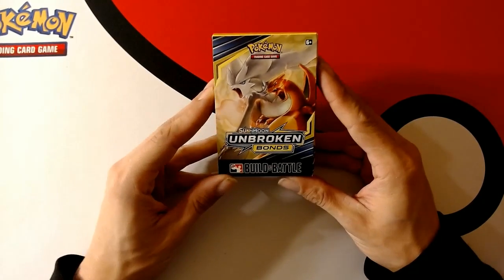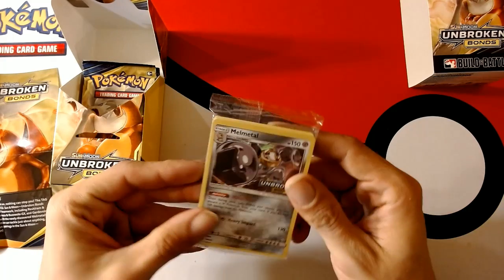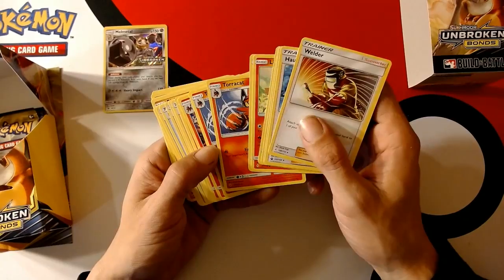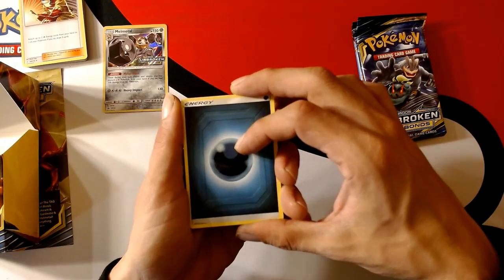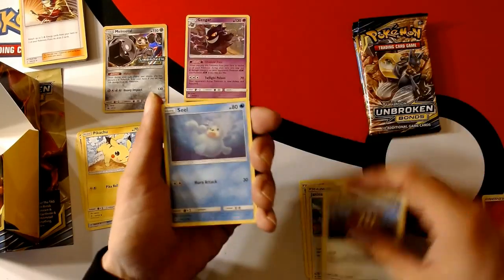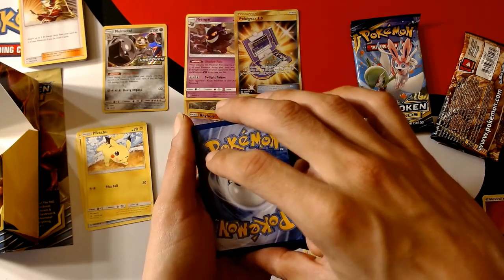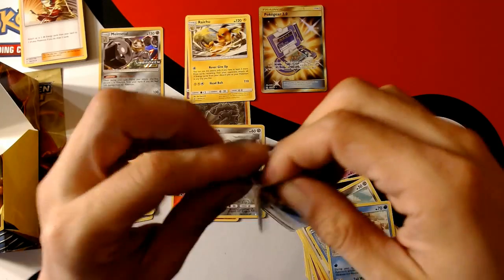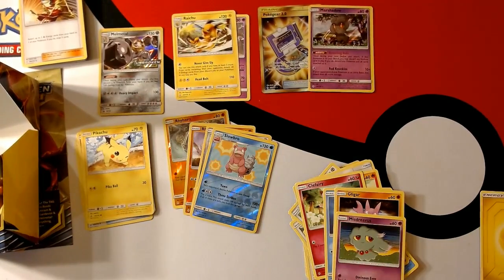Unbroken bonds (pre-release) build and battle box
Hunting for that rainbow rare Charizard and checking out a cool product and a great deal!